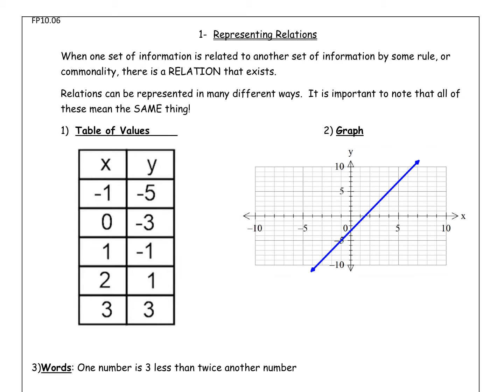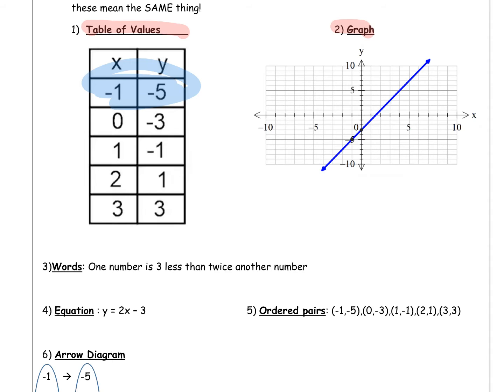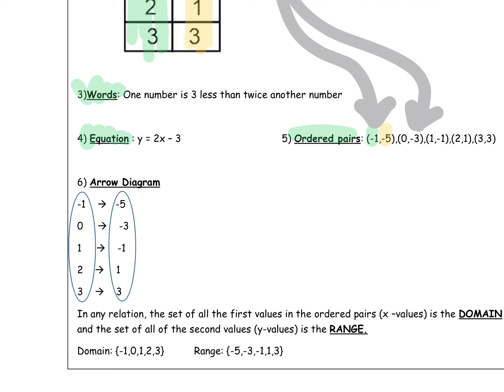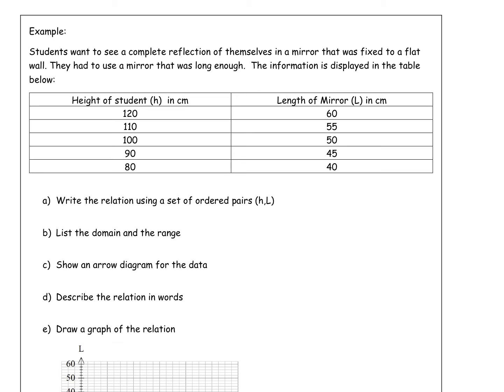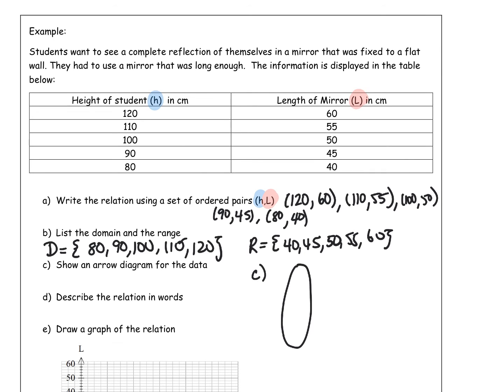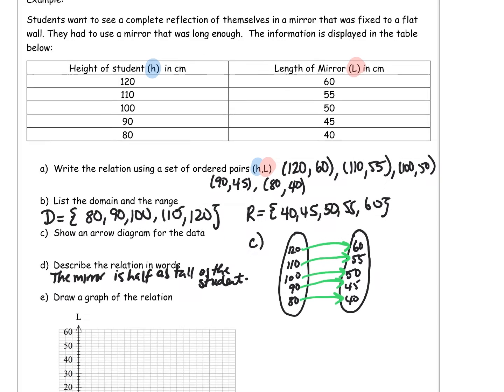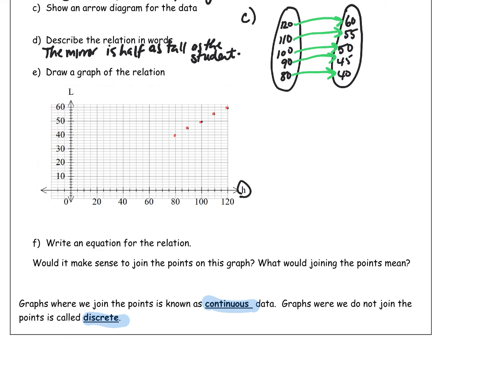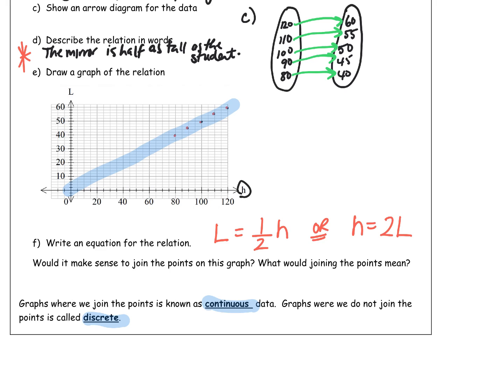FP10.06.01 - Representing Relations